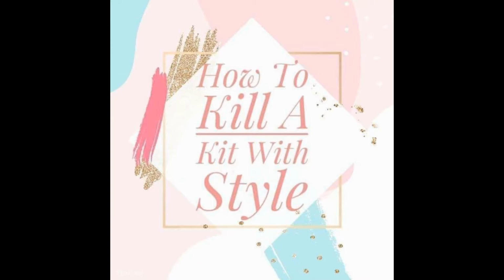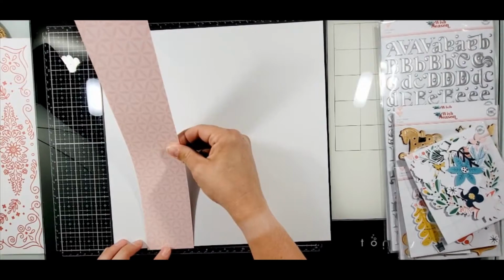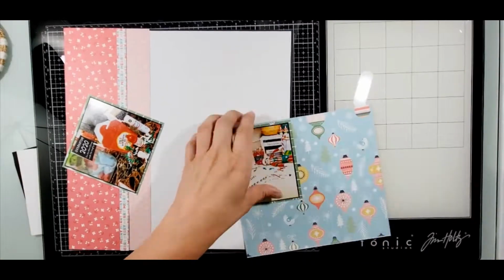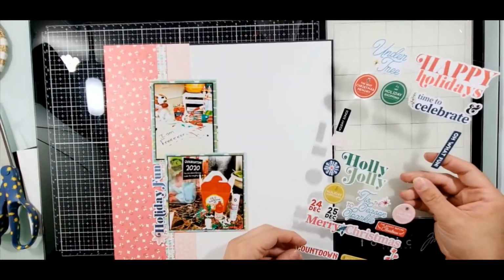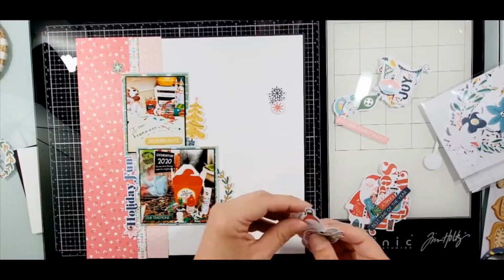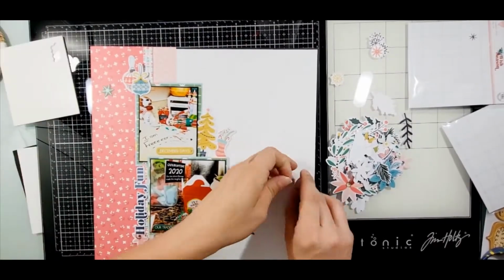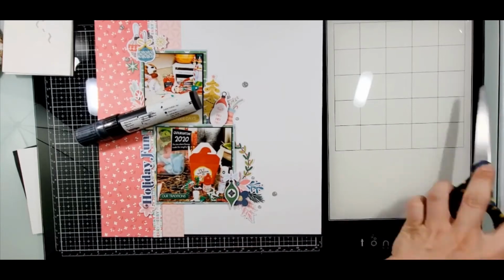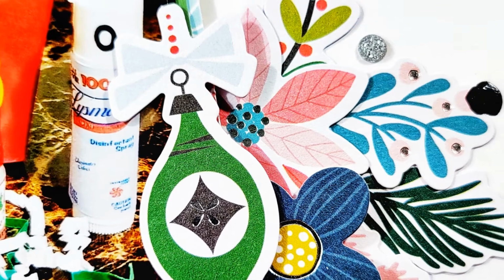Scrapbooking Process Video #704 | htkakws | Holiday Fun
It’s a new year, and we are continuing on digging into our stash and killing kits!  We hope you continue to enjoy this series as much as we love sharing these videos with you. Hop along and be sure to leave some love for all of these amazing creatives!

Miranda Webber
HTKAKWS YouTubers Line Up: